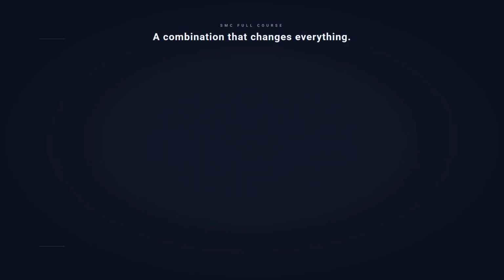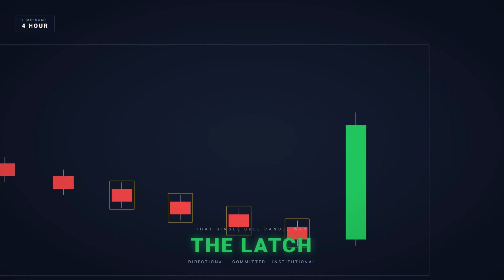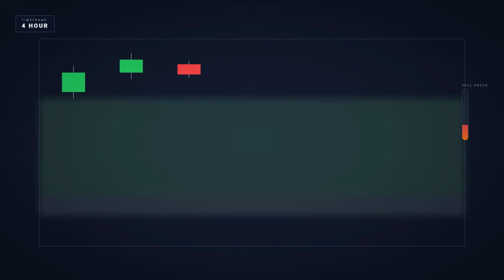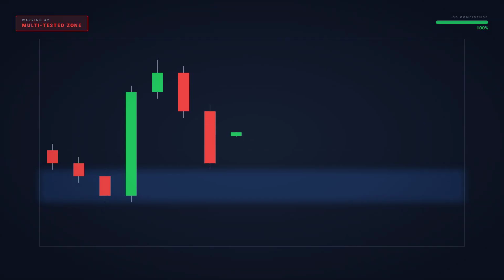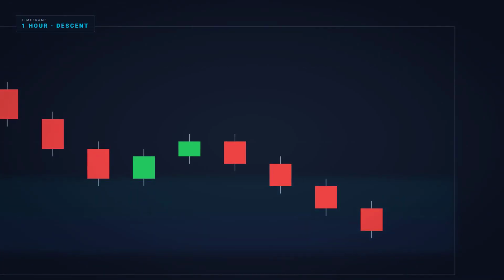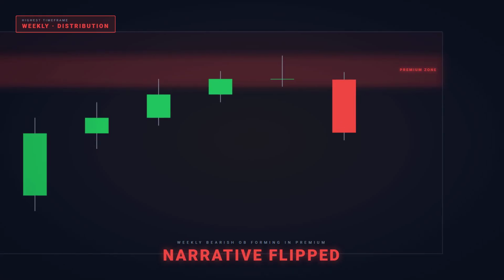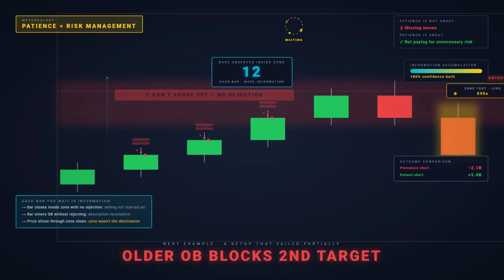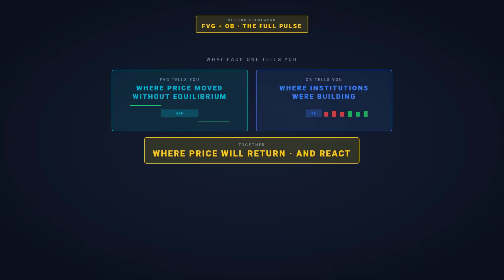FVG + Order Block = Profit (SMC Full Course)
This full Smart Money Concepts (SMC) course explains one of the most powerful institutional trading combinations: the overlap between a Fair Value Gap (FVG) and an Order Block (OB). Using real EUR/USD examples and multi-timeframe analysis, the video shows how institutions accumulate positions, create displacement, engineer liquidity, and revisit key zones before continuing the move. You’ll learn how to identify valid FVG + OB combinations, confirm entries with CHOCH and market structure shifts, avoid weak setups, manage trades using liquidity targets, and understand the institutional logic behind price action. Perfect for traders studying ICT concepts, liquidity, market structure, Fair Value Gaps, Order Blocks, and institutional trading.

Timestamps

0:00 — Why FVG + Order Block Works So Well
3:42 — How Institutions Build Positions (Order Blocks Explained)
7:18 — Understanding Fair Value Gaps & Imbalances
10:54 — First Bullish EUR/USD Setup (4H Analysis)
16:08 — Entry Confirmation with CHOCH & Structure Shifts
21:12 — Trade Management & Liquidity Targets
25:16 — The Second Setup: Patience Inside the Zone
31:20 — Weak vs High-Probability FVG + OB Zones
37:48 — Liquidity Engineering & Retail Traps
43:05 — Bearish Order Block + FVG Strategy
48:32 — Final Lessons: Reading Charts Like Institutions